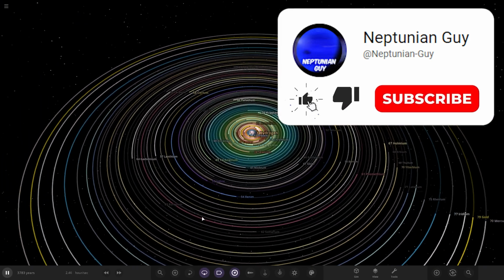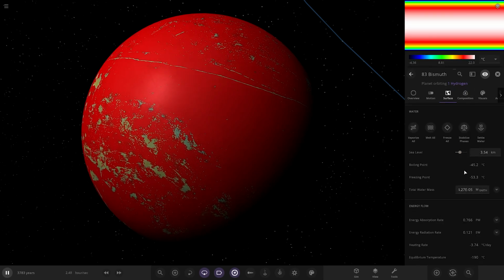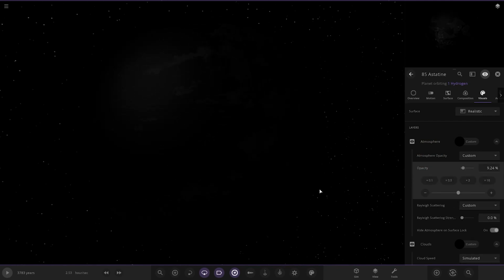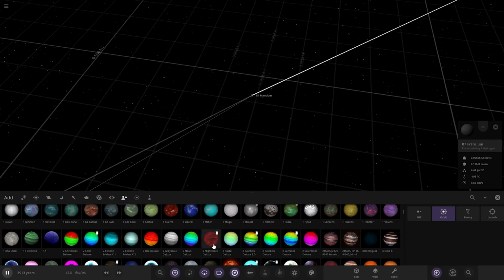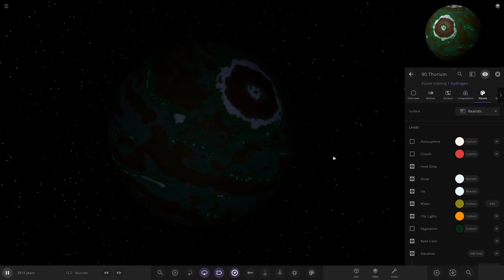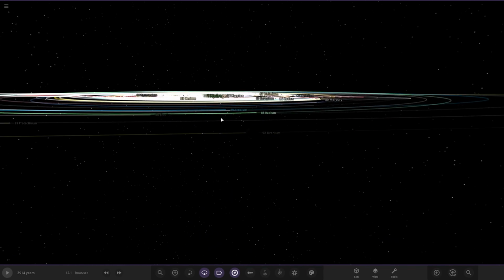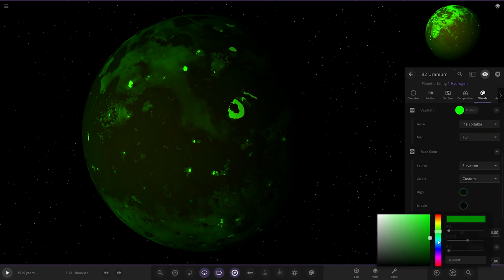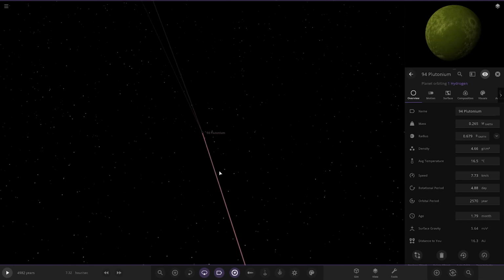Making A Planet For Every Single Element In The Periodic Table! #7 Universe Sandbox